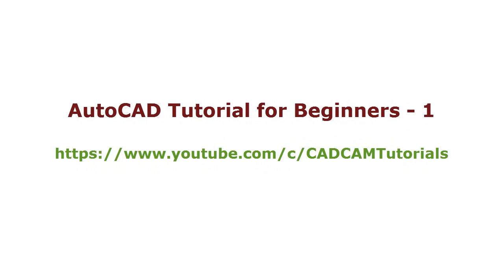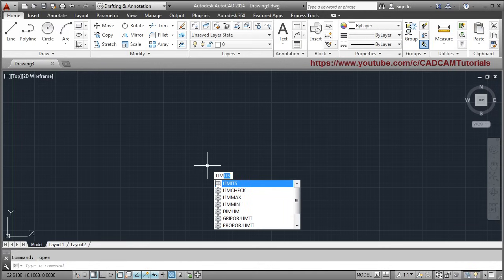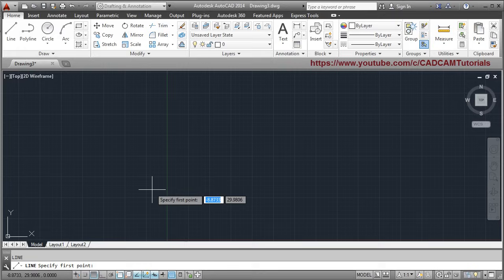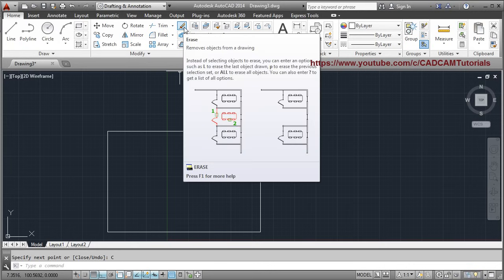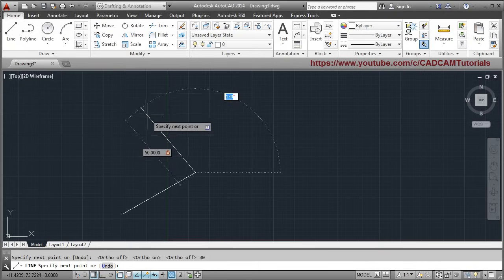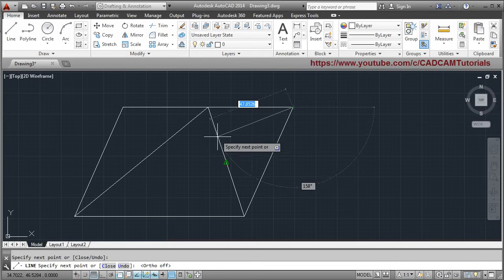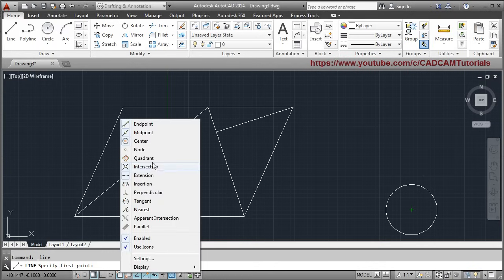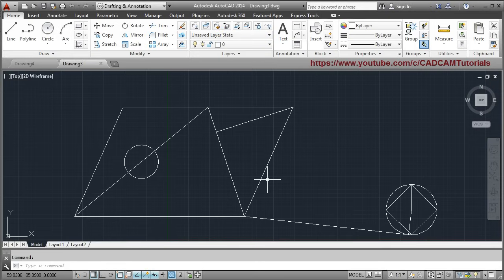AutoCAD Tutorial for Beginners | Lesson - 1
AutoCAD Training Tutorial for Beginners | Lesson - 1. This is AutoCAD basics beginner training tutorial. Topics covered in this tutorial video are: AutoCAD user interface, Limits, Line, Inclined line, Ortho On/Off, Object Snaps, Circle, Manual Object Snap, New, Save, Open.